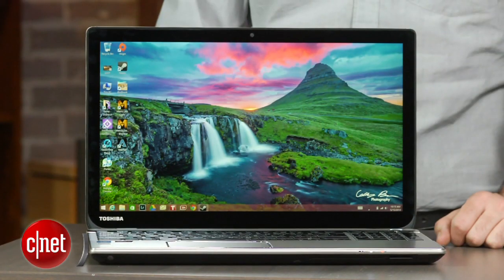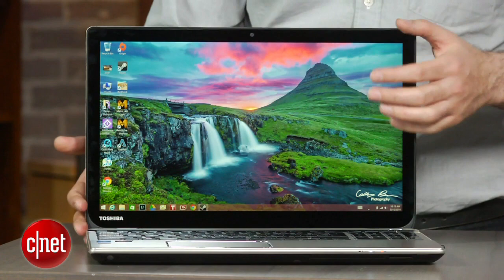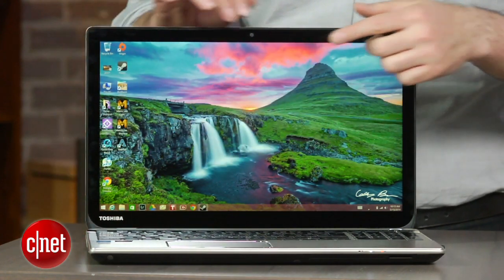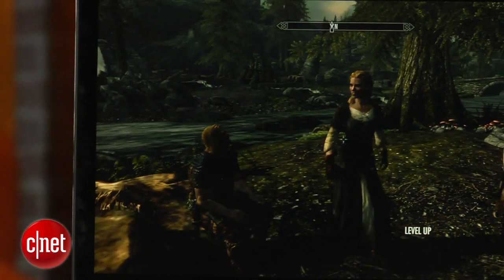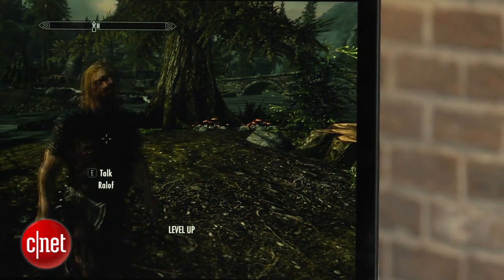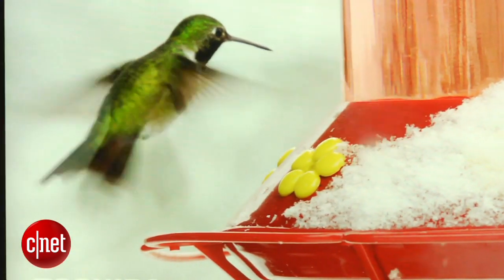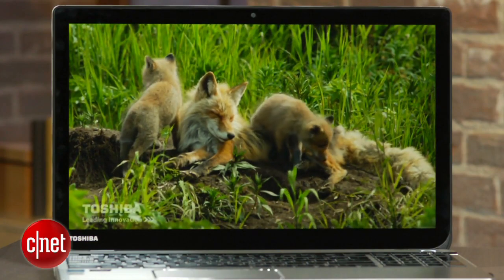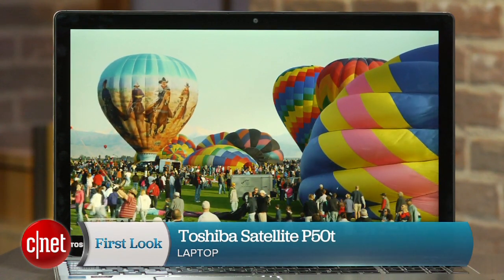Hit 4K on a laptop screen with the Toshiba Satellite P50t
Be the first on your block with a 3,840x2,160 laptop display in this 15-inch powerhouse.